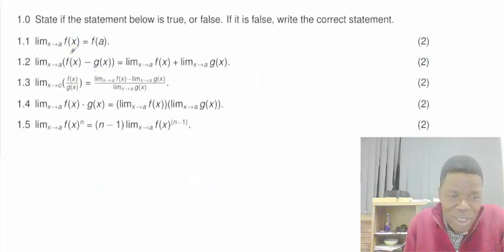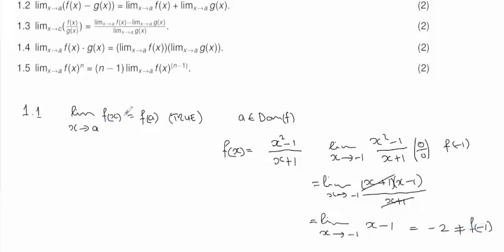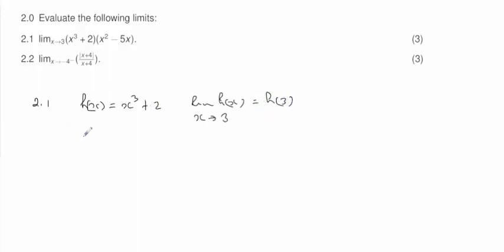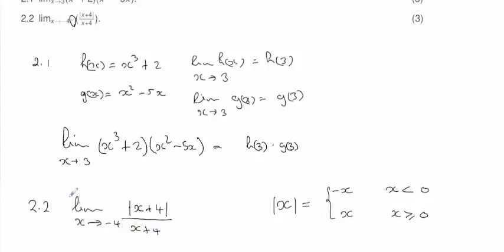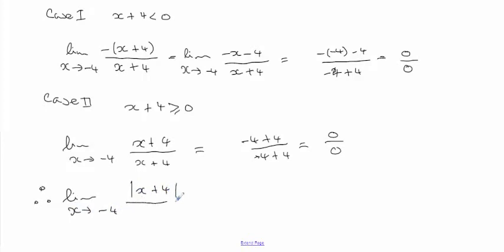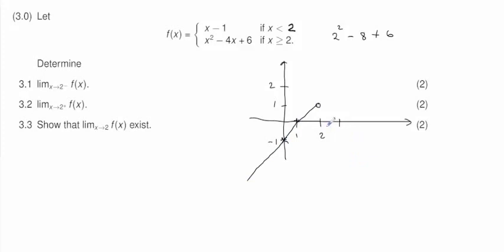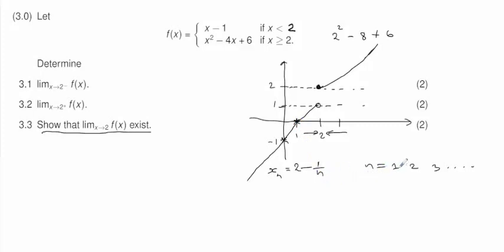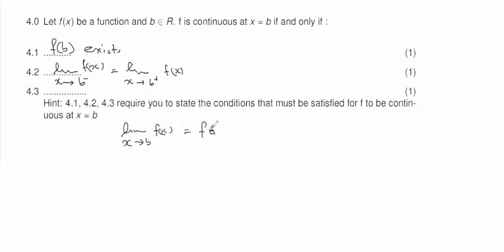Assignment 1: Limits and Continuity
XAT1512 and/or MAT1512